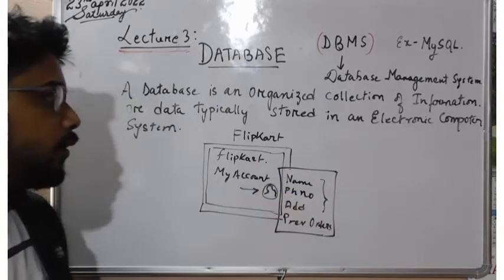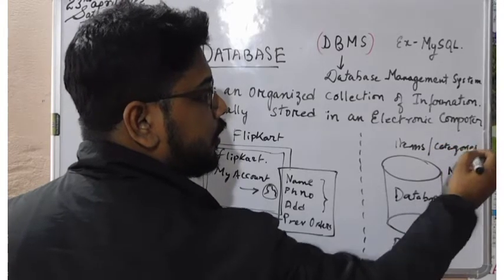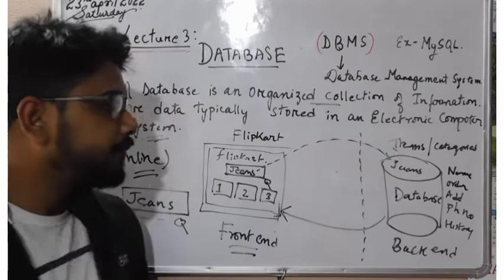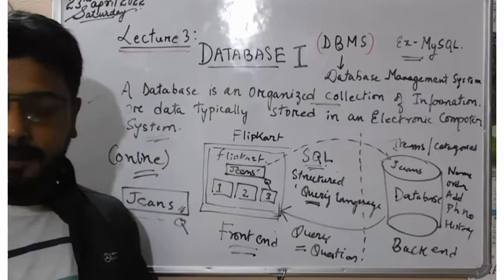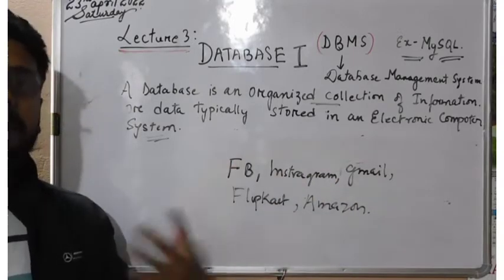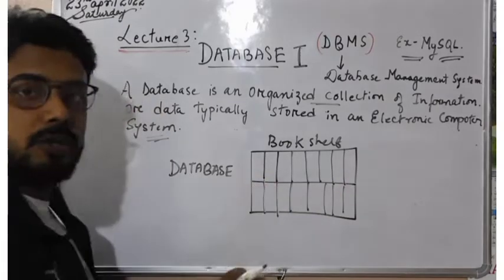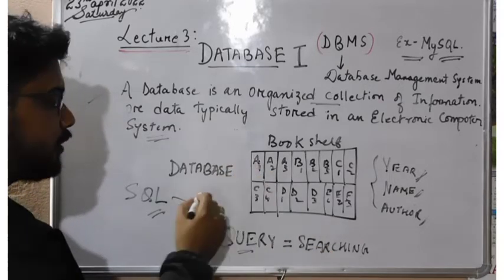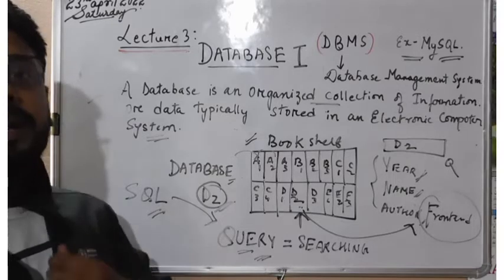This is Lecture 3 : Introduction to Computer Science. ( Introduction to databases part 1)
This video contains Introduction to Databases and it's importance. Some basic ideas about Databases and what are it's applications